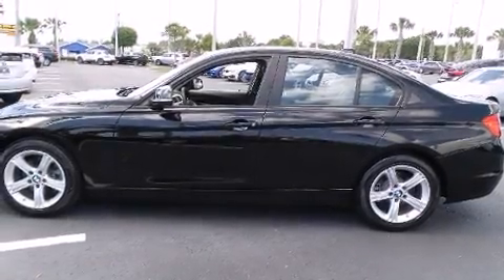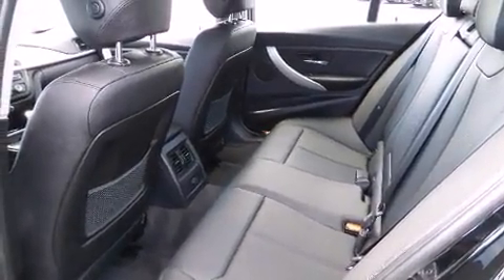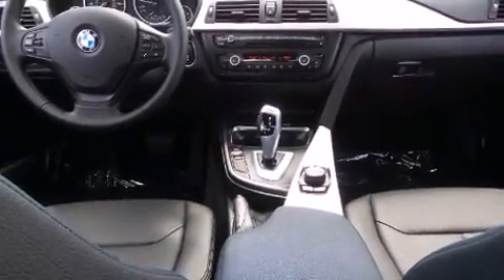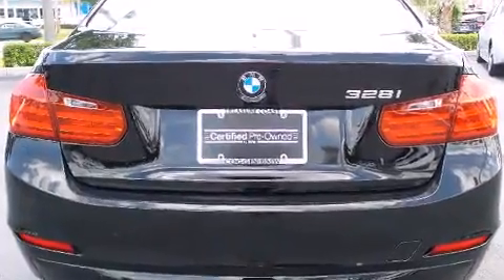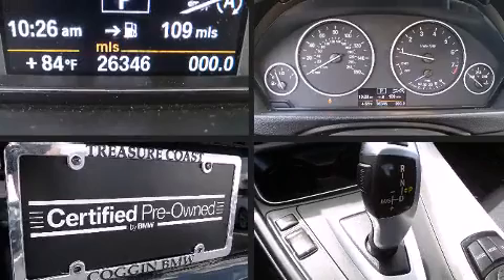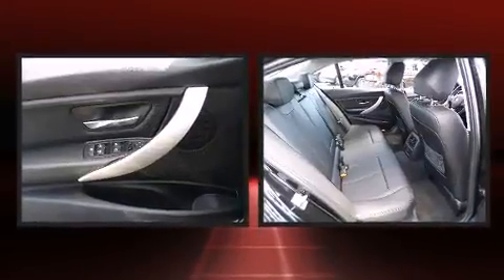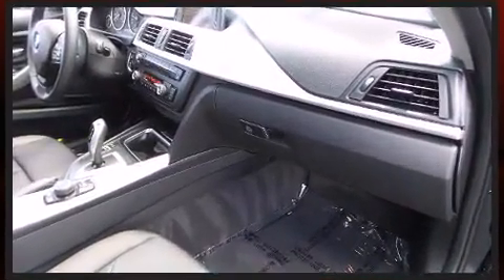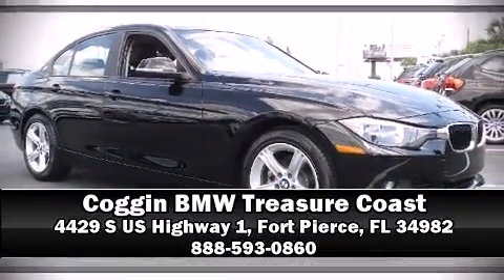2013 BMW 328i Sedan in Fort Pierce, FL 34982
4429 S US Highway 1

Climb inside the 2013 BMW 328i. It features an automatic transmission, rear-wheel drive, and a 2 liter 4 cylinder engine. The engine breathes better thanks to a turbocharger, improving both performance and economy. BMW prioritized fit and finish as evidenced by: front and rear reading lights, adjustable headrests in all seating positions, automatic dimming door mirrors, tilt steering wheel, heated door mirrors, rain sensing wipers, and power windows. BMW also prioritized safety and security with features such as: dual front impact airbags with occupant sensing airbag, front SIDE impact airbags, traction control, brake assist, anti-whiplash front head restraints, ignition disabling, and 4 wheel disc brakes with ABS. For added security, dynamic Stability Control supplements the drivetrain. This vehicle has achieved Certified Pre-Owned status, by passing BMW's rigorous certification process. Our aim is to provide our customers with the best prices and service at all times. Stop by our dealership or give us a call for more information.